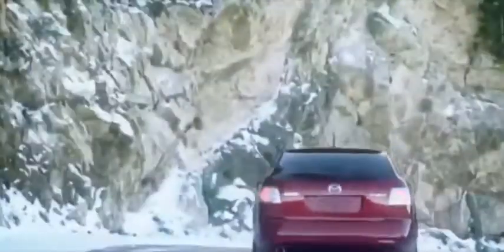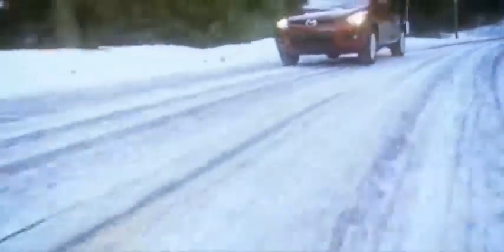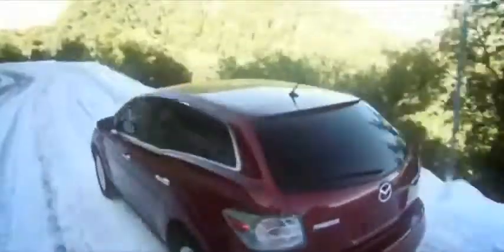2009 MAZDA CX 7 5 STAR SAFETY